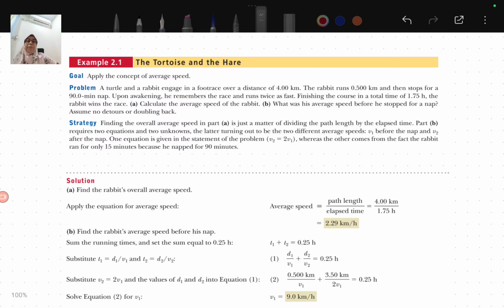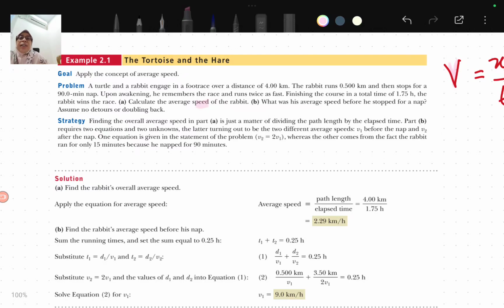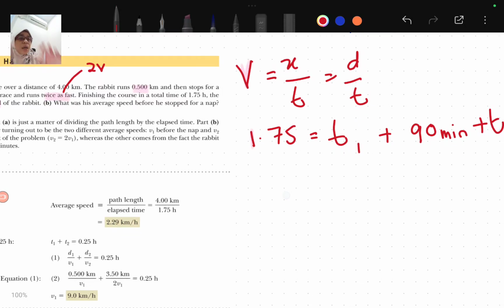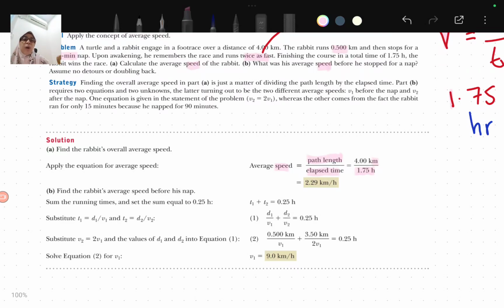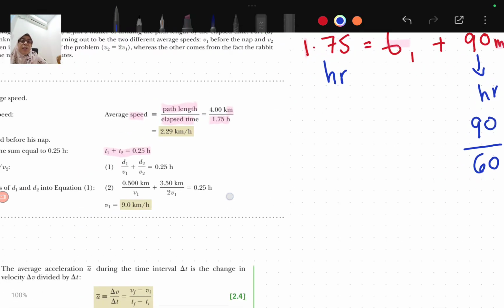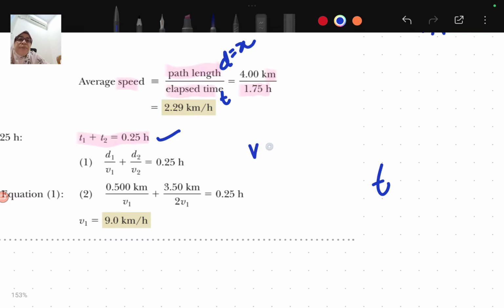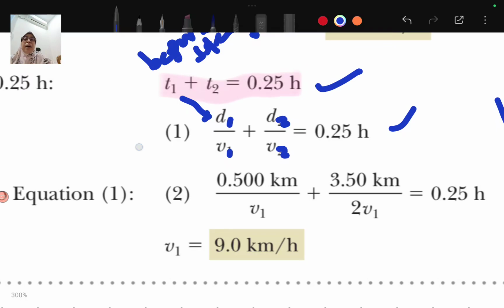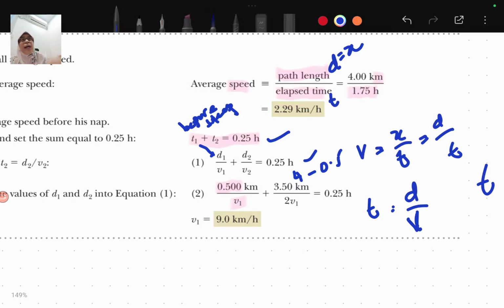Chapter 2: Motion In One and Two Dimensions (Part 2)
Example 2.1: The tortoise and the hare